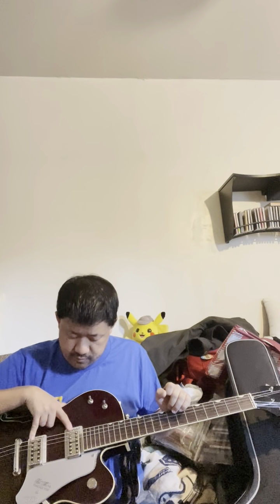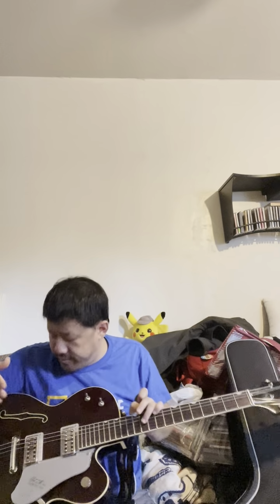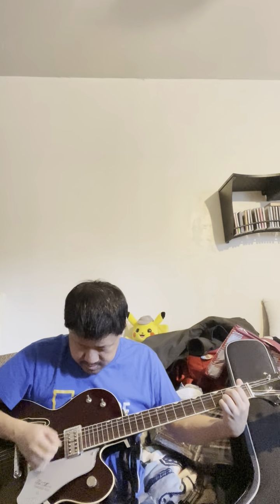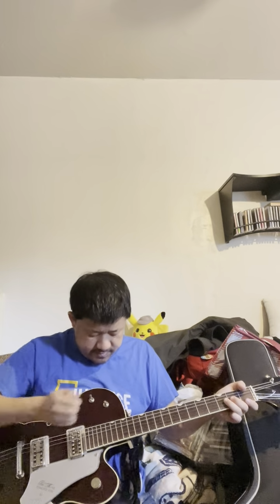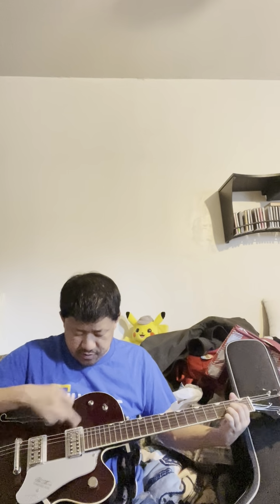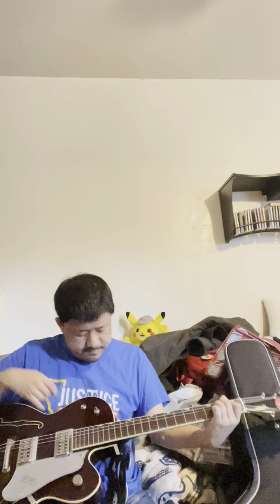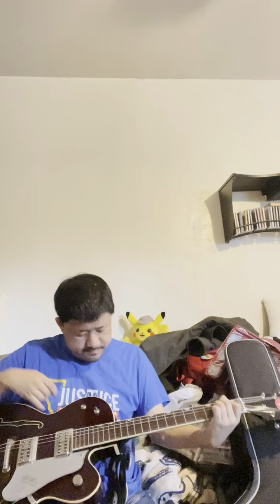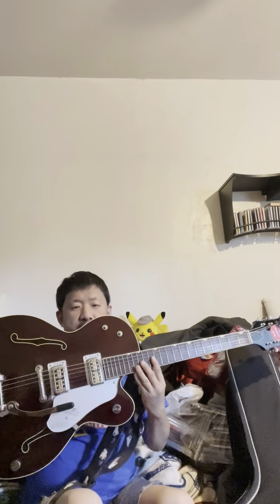Gretsch Tennessee Rose update (TV Jones Classic pickups)